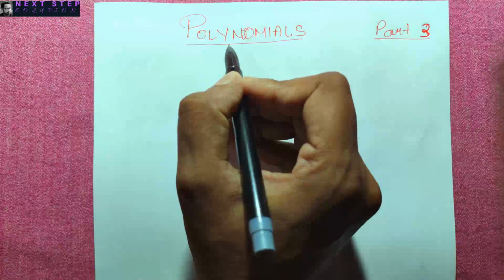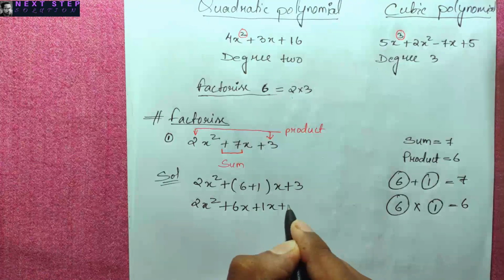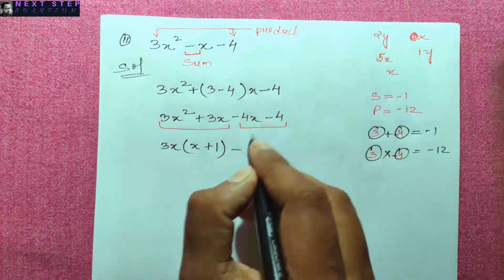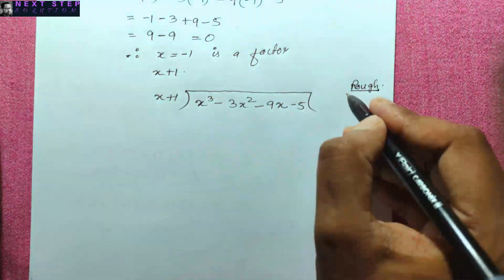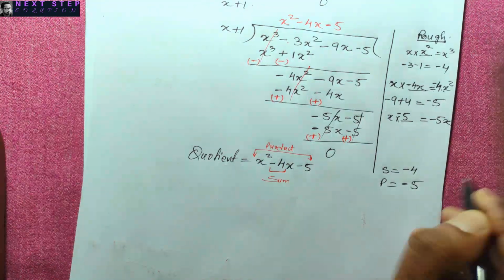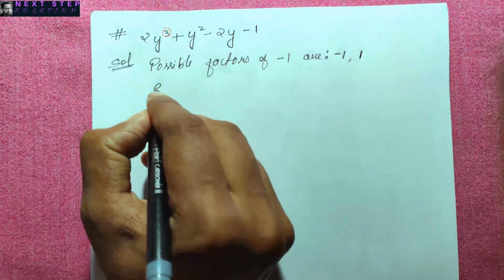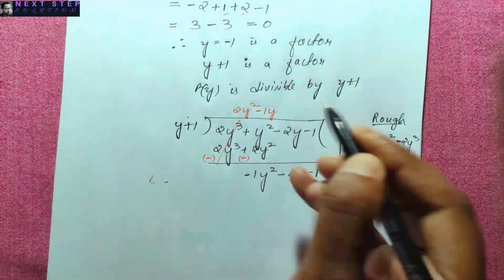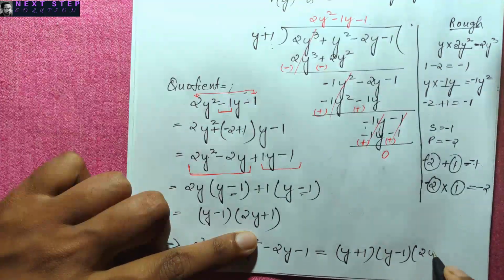Polynomials | Class 9 | Chapter-2 | Part-3 | Factorise | Factorising Quadratic & Cubic polynomial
In this Video we will discuss how to factorise Quadratic and Cubic polynomials. factorization or factoring is the breaking of a polynomial into a product of other smaller polynomials. If you choose, you could then multiply these factors together, and you should get the original polynomial.

* If the polynomial is a Quadratic polynomial - It will have two factors and we use splitting the middle term to find the two factors.

* If the polynomial is a Cubic polynomial - It will have three factors and we use trial and error method to find the first factor then we divide the entire polynomial with that one factor which we found by trial method, on dividing we get a quotient which is a quadratic polynomial, now we find the factors of this quadratic polynomial by splitting the middle term.

If there is any doubt or topics you want us to cover, please write it in the comments section.

In a market where education is either a walled garden, with those in need of help and guidance getting the least attention NEXT STEP offers effective learning that works for each and every student.